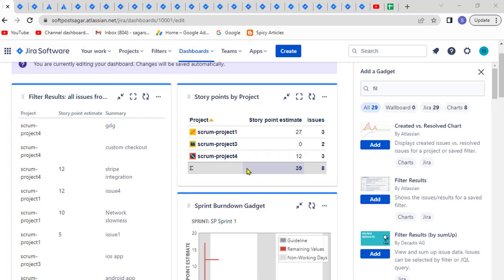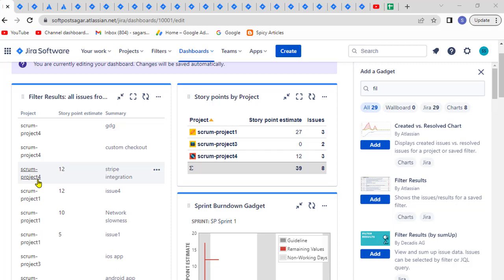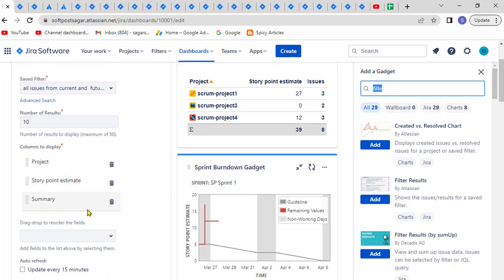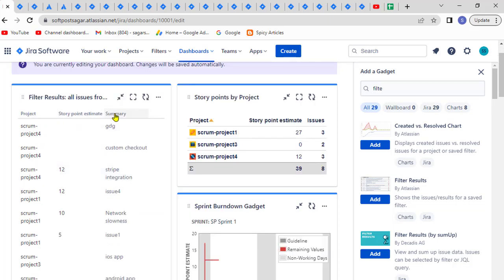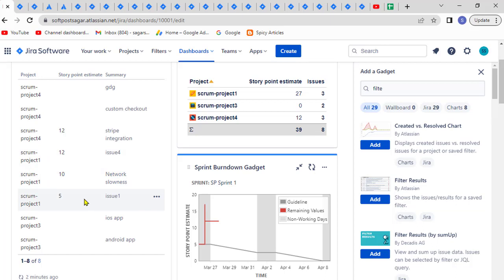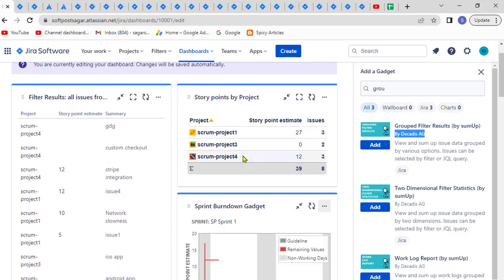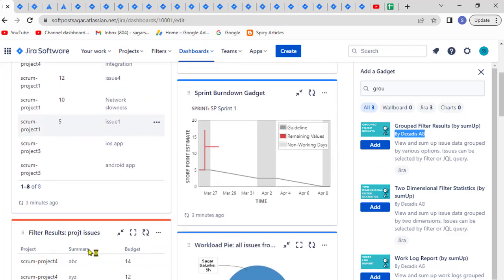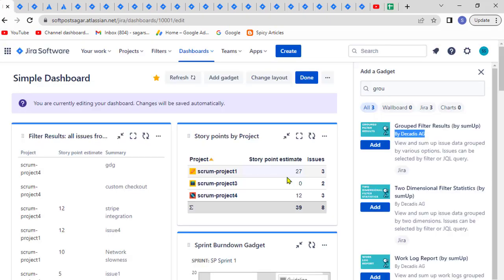How to use group by in Jira Dashboard gadgets | Sum of story points or estimates grouped by project